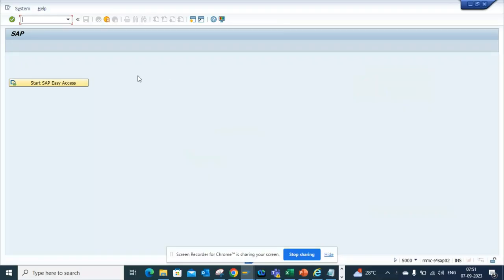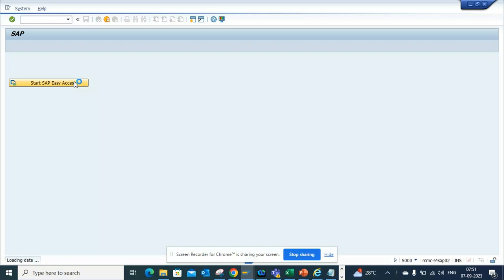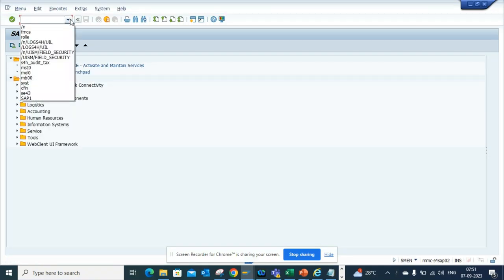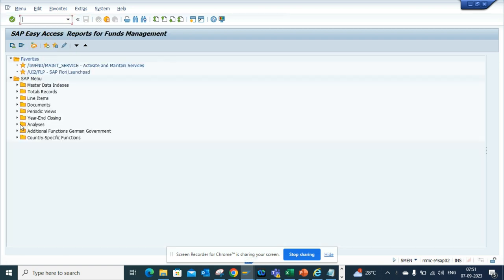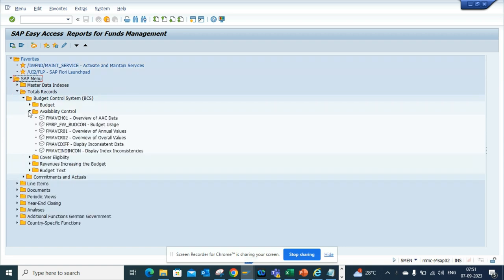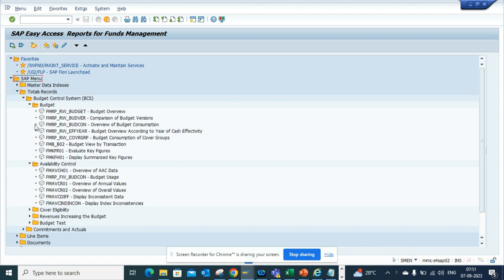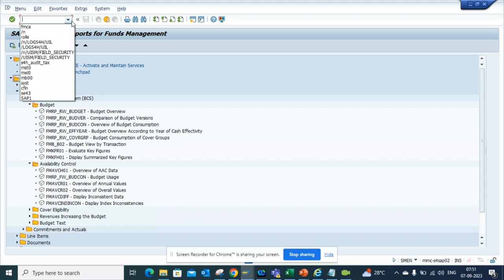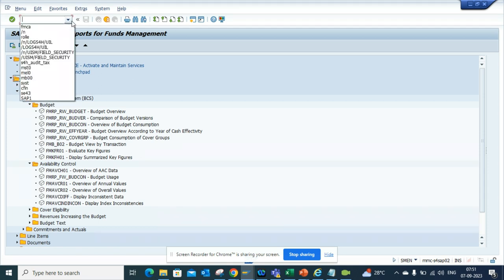How to find all the Reports for Fund Management FMCA?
How to find all the Reports for Fund Management FMCA#saps4hana